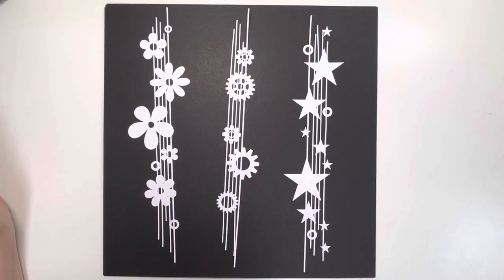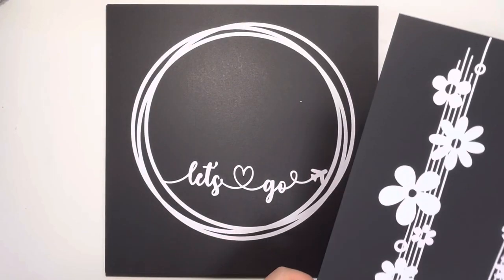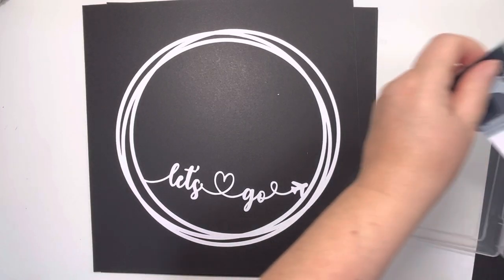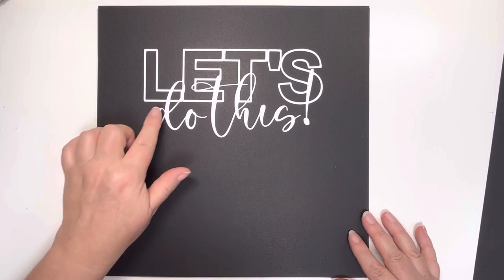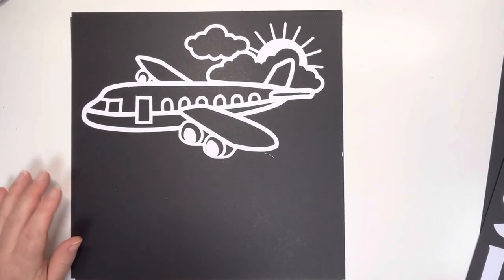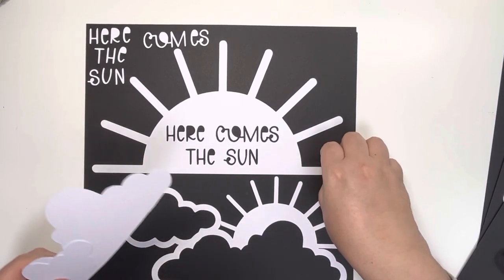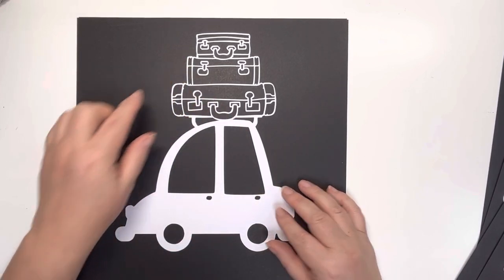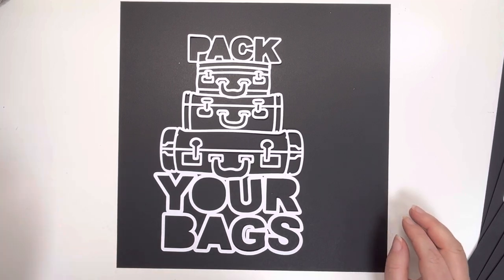Today we’re showing off our new Amelia Creates Cut Files - available as downloads or pre cut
Thank you for joining me today where I quickly walk you through the new Amelia Creates Cut Files we have for April 2023

Find our full library of cut files on the Hey Little Magpie website here:

All of our cut files are available as downloads in .svg .png .jpg format or as pre-cut items if you'd prefer!